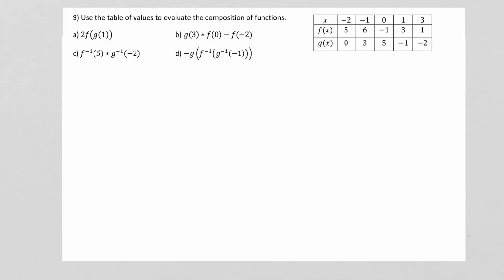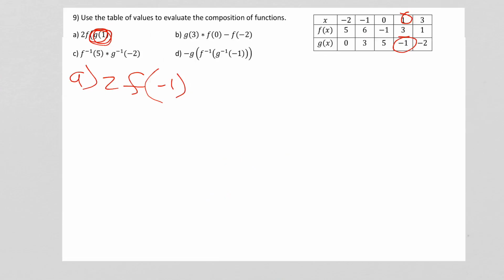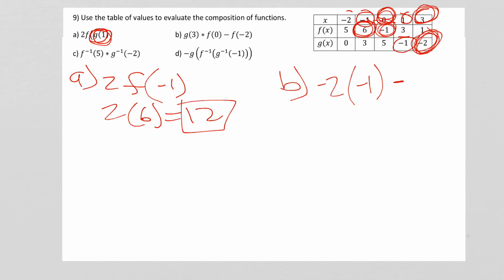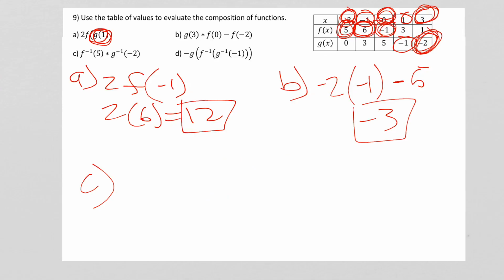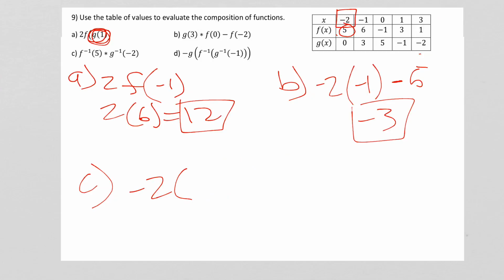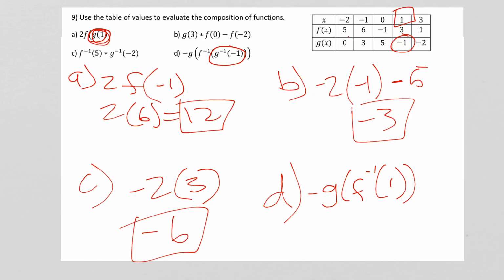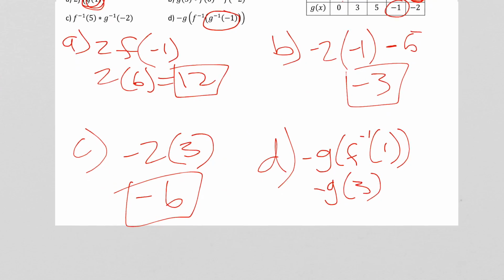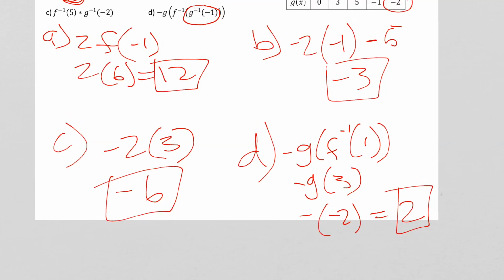HPC U1 LG9